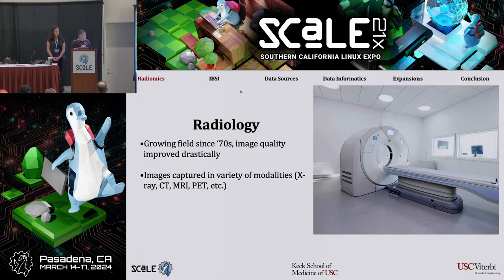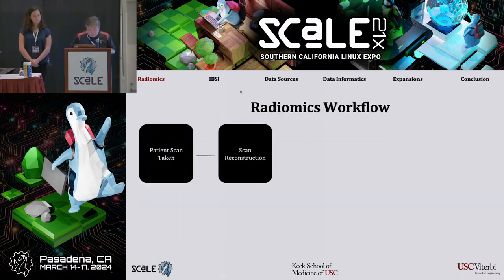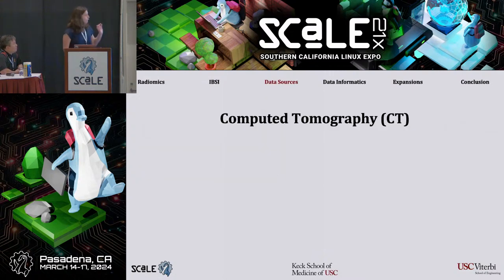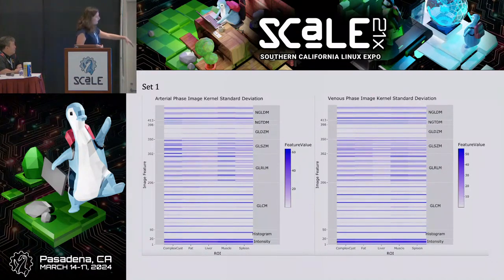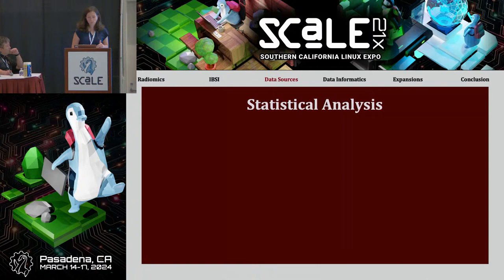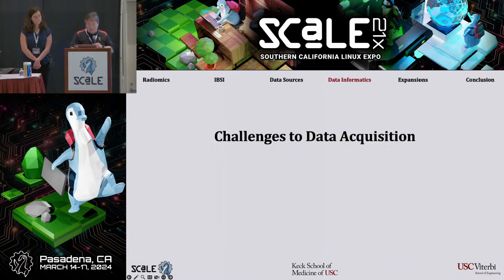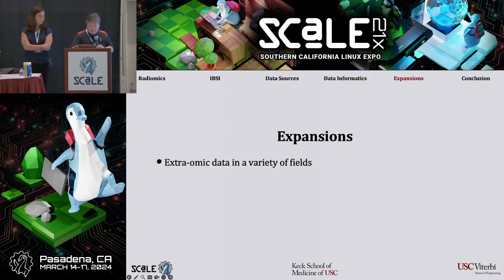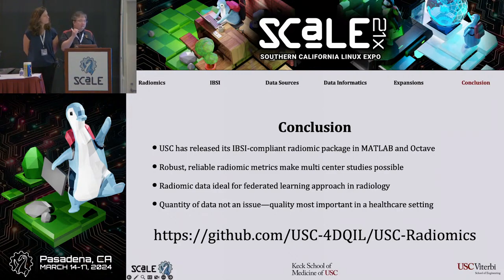Standardized Radiomic Image Feature Calculation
Talk by Kate Sweetland, Darryl Hwang

Radiomics, the high throughput calculation of texture features, is a growing field. Standardization needs to occur for these statistics to have significance. The International Biomarker Standardization Initiative (IBSI) codified a comprehensive set of image feature definitions, which have been translated into both MATLAB and Octave. Ultimately, the goal is widespread use, so the foundations for further quantitative studies can be laid.